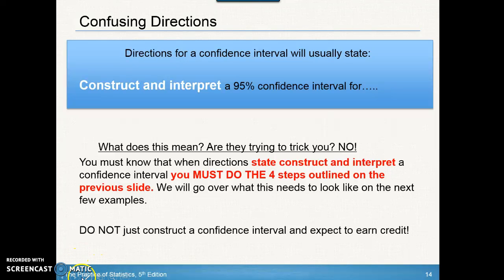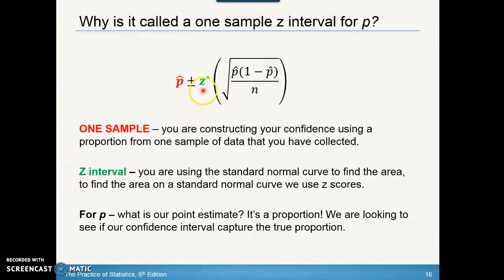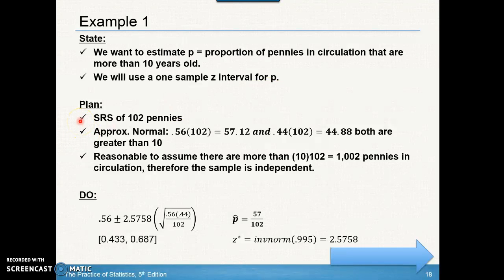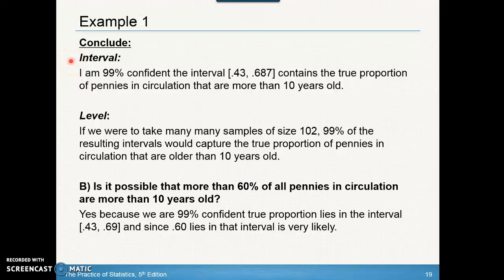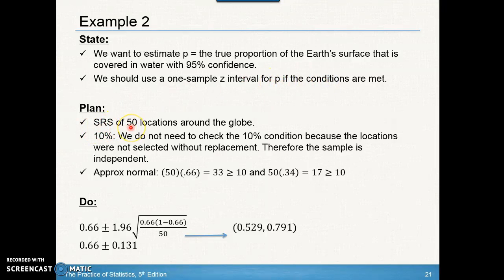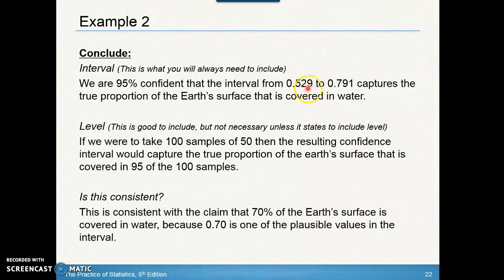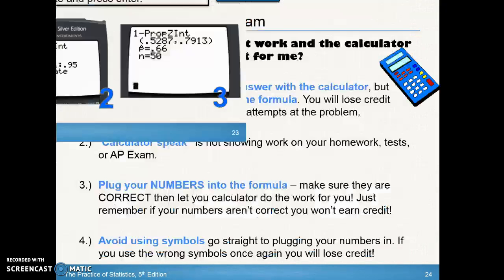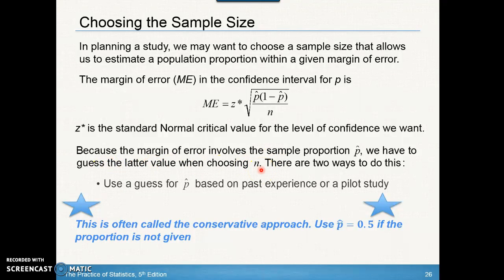7.2 Estimating a Population Proportion Part 2